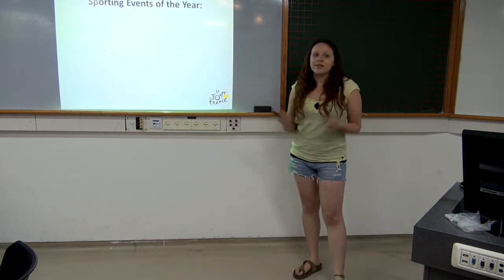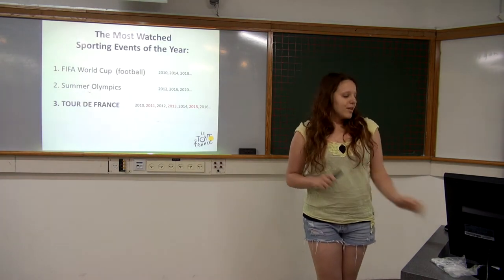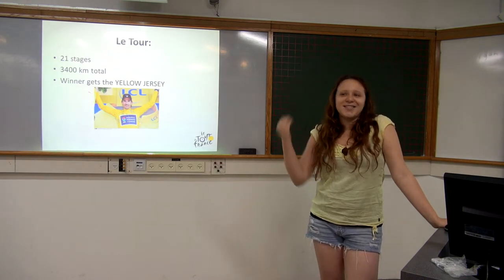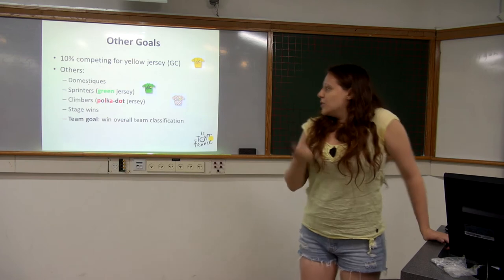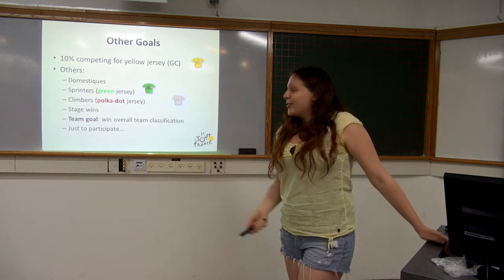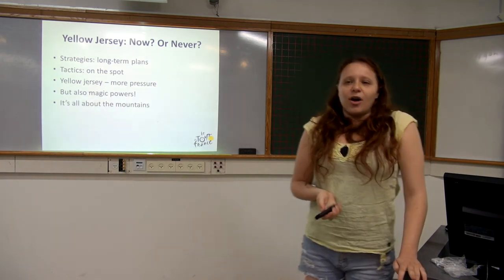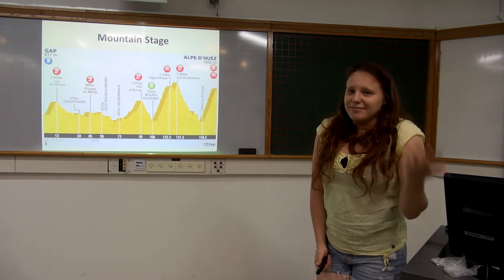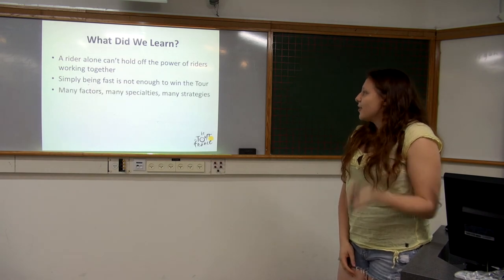Minerviad 01 - Yulia Romm: "How to Watch The Tour de France (and Enjoy It)"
Minerviad is a gathering of people who love knowledge and intellectual stimulation. Minerviad 01 took place in Tel Aviv, Israel at the HEMDA Center for Science Education between 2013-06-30 and 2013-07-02.